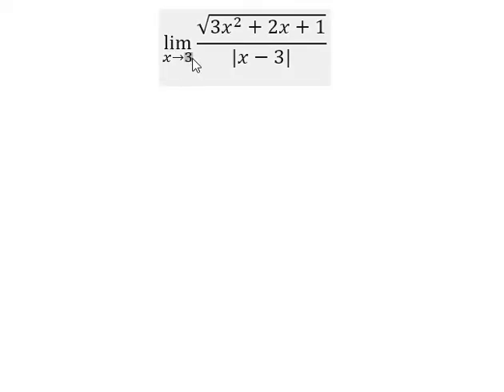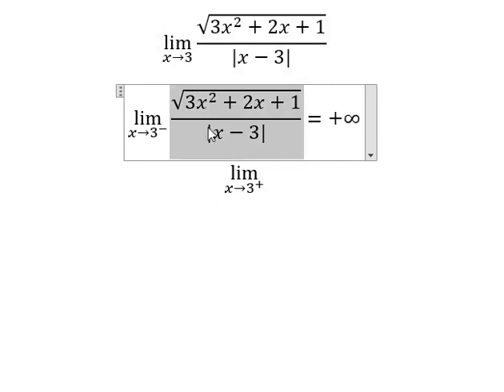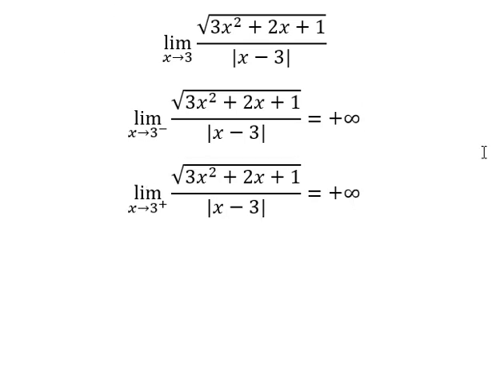Calculus Help: Find the limit - lim (x→3)⁡ √(3x^2+2x+1)/(|) - Techniques - SOLVED!!!